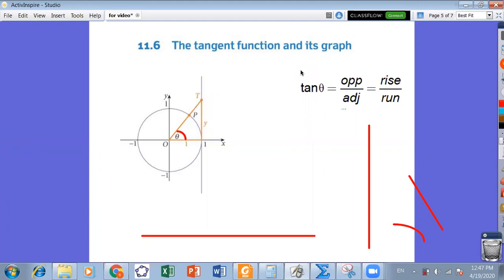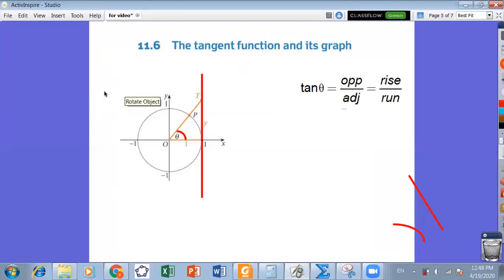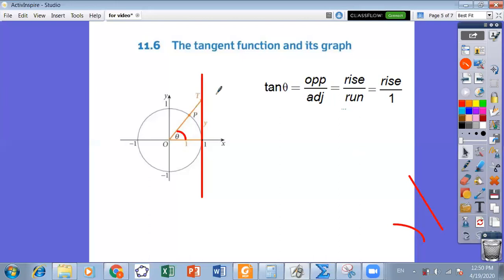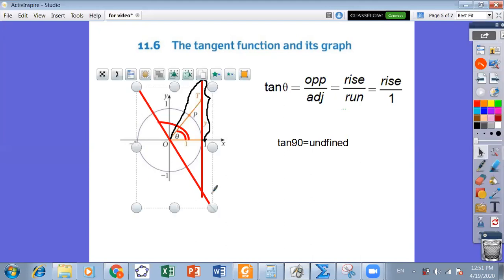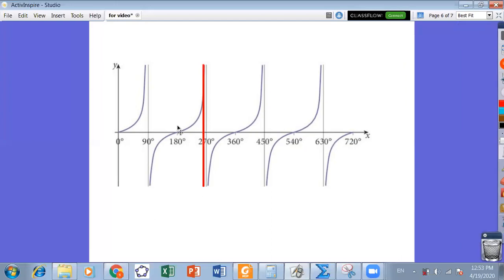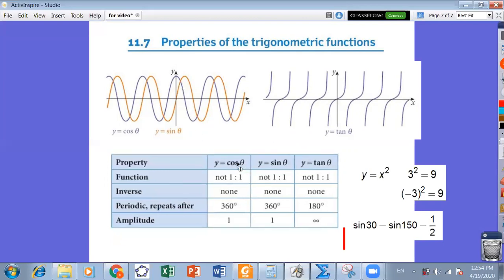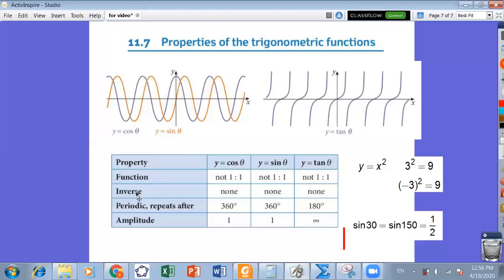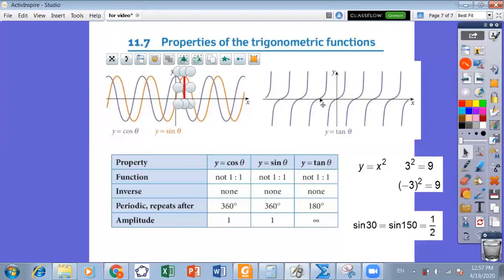128 Math 10th Grade Soc-Med Tangent and properties